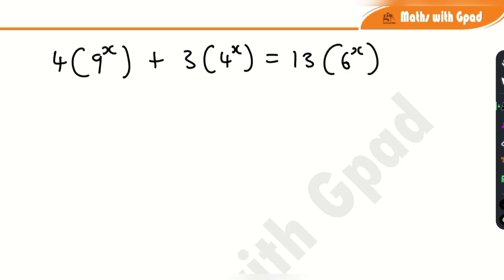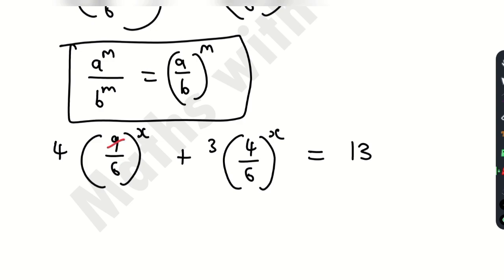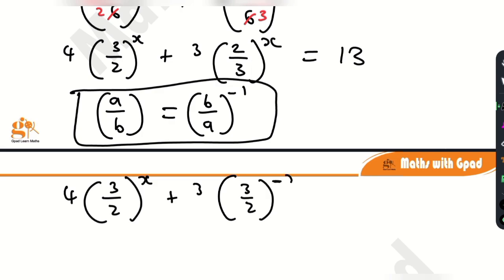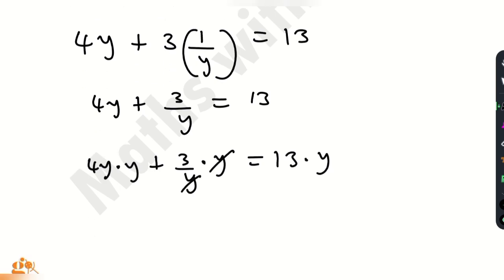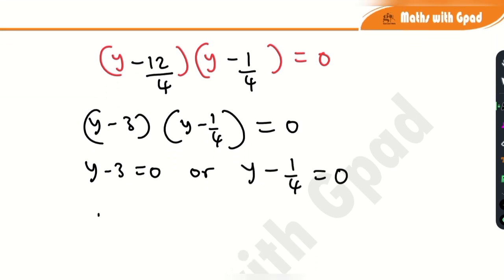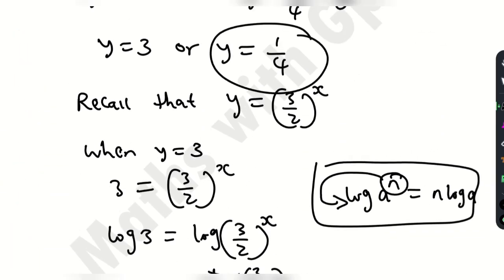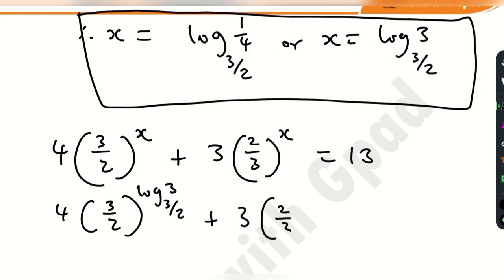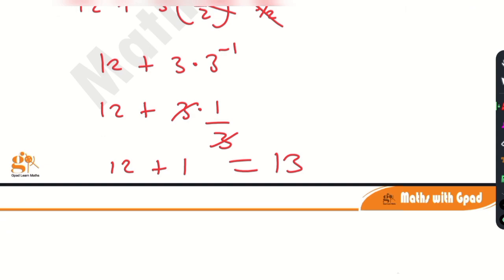Tough Exponential Equation Challenge | Can You Solve for x?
Here’s a tricky exponential equation that looks simple but will test your algebraic skills:

👉 4(9^x) + 3(4^x) = 13(6^x)

Can you crack it without giving up? 💡
In this video, I’ll guide you step by step on how to simplify and solve exponential equations like this one.

Perfect for students preparing for exams or anyone who loves a good maths challenge.

📌 Watch till the end to see the clever trick that makes solving it easier!